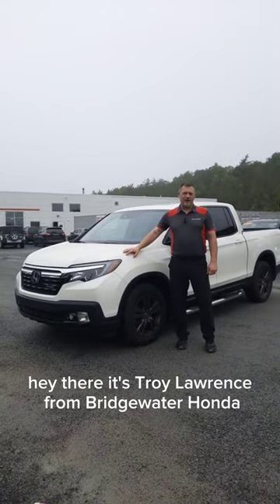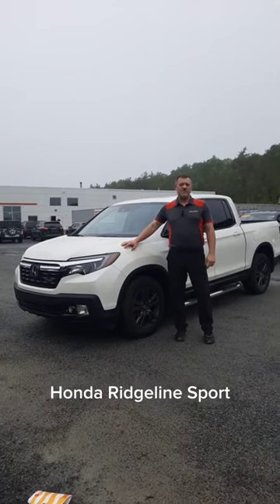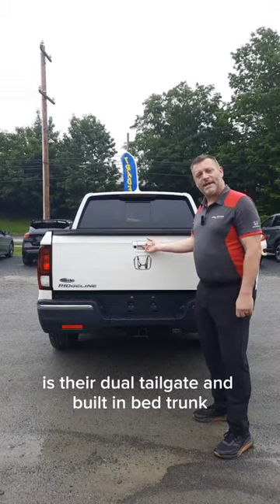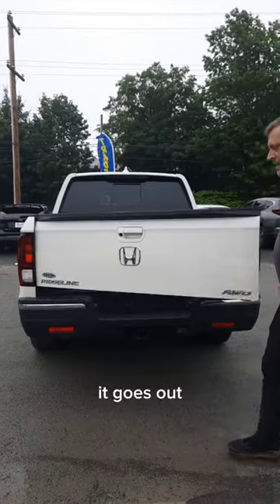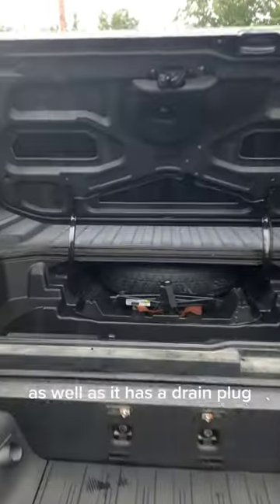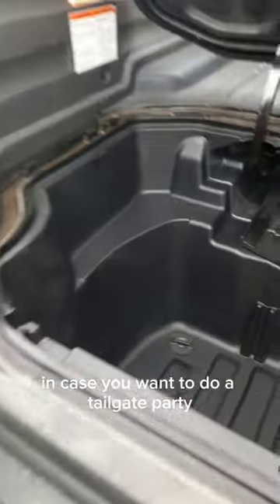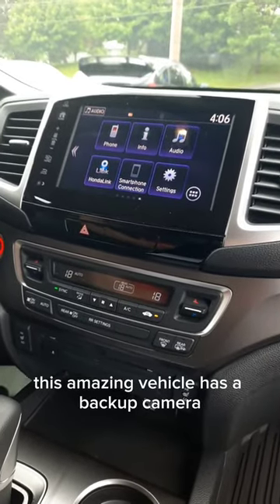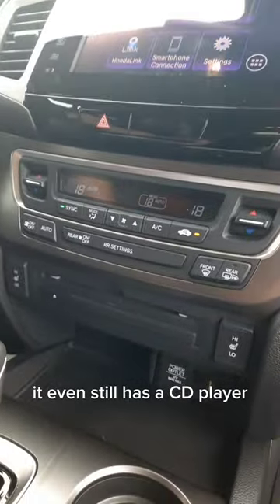2019 Honda Ridgeline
2019 Honda Ridgeline
🌐 steeleauto.info/TL0449
🚘 Used Car of the Day! 🚘
For sale in Bridgewater, Nova Scotia!